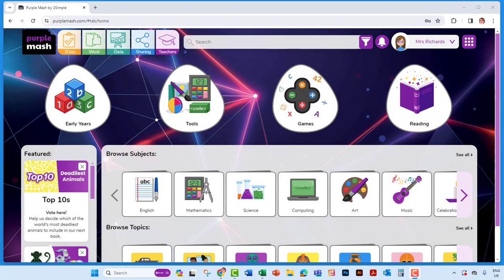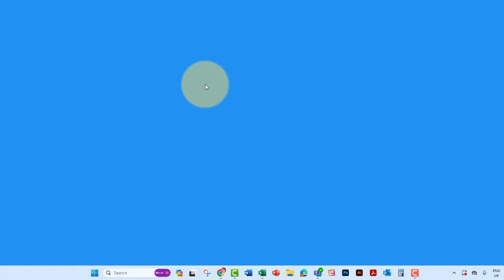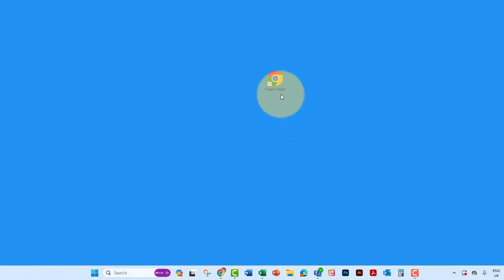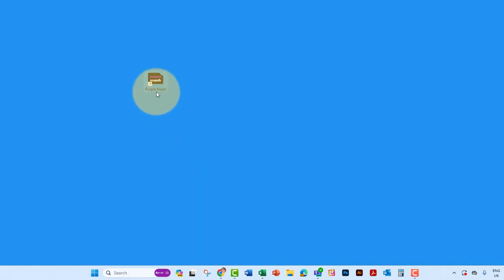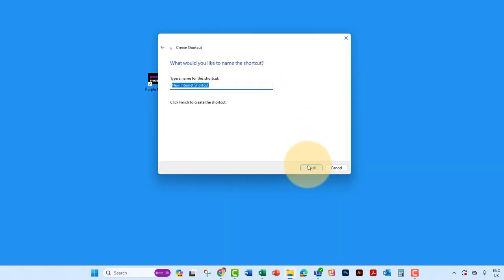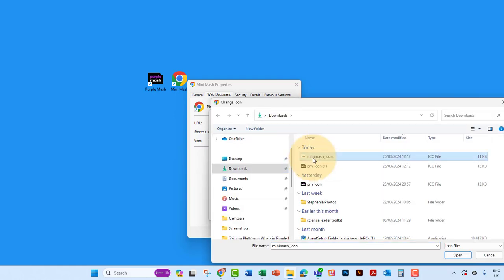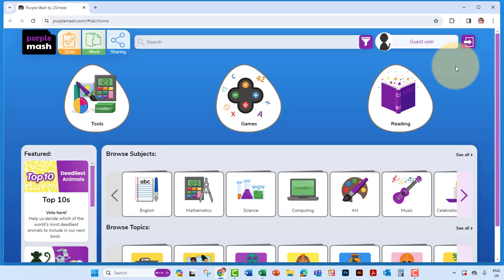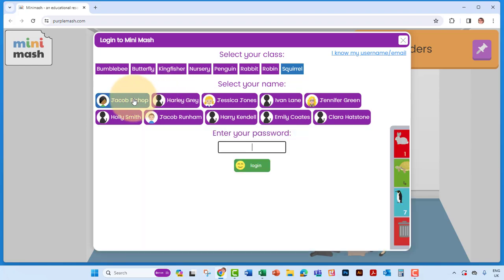Creating Desktop Shortcuts for Purple Mash and Mini Mash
Learn how to create desktop shortcuts for quick access to Purple Mash and Mini Mash! This video walks you through copying quick login links, customising shortcut icons, and setting up guest access for students. Perfect for simplifying access during school hours.